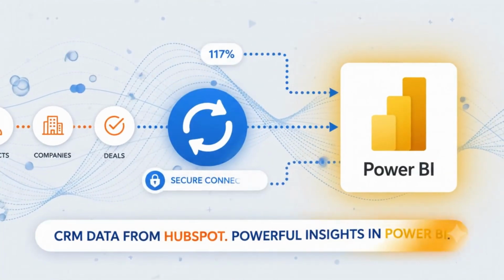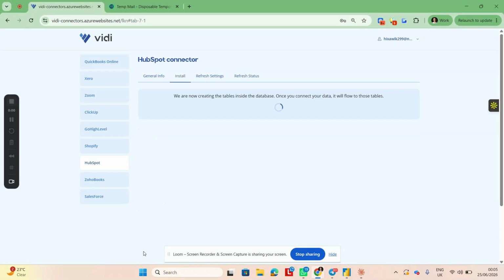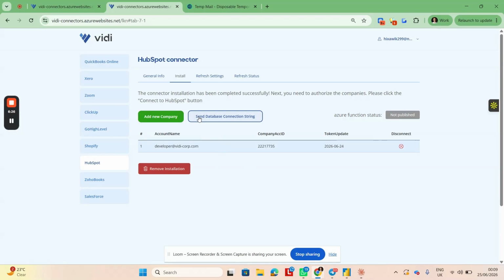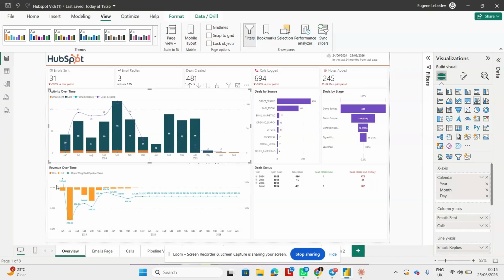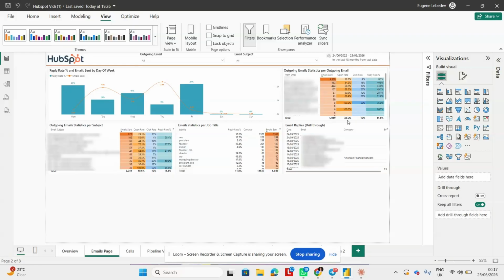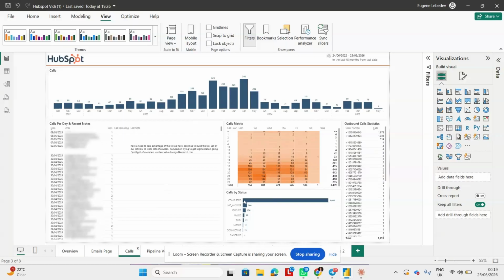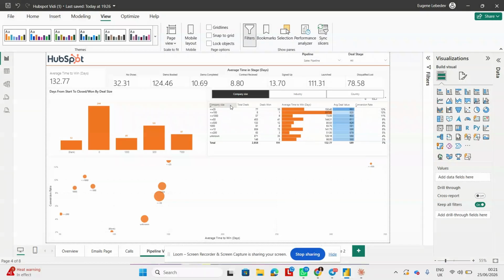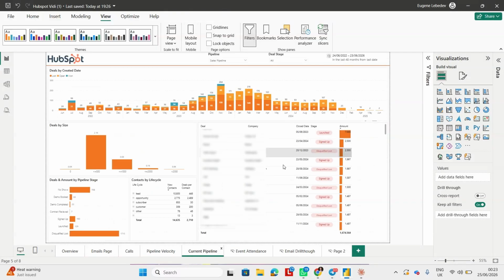Hubspot Power BI Connector + Free Dashboards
Connect HubSpot to Power BI and turn your CRM data into clear, actionable insights. In this video, we walk through the HubSpot Power BI Connector and show how you can use free Power BI dashboards to track sales, marketing, deals, contacts, pipeline performance, revenue, and campaign results.

See how to save time on reporting, automate HubSpot data refreshes, and build better dashboards without manual exports.

Perfect for HubSpot users, Power BI analysts, sales teams, marketing teams, and business owners who want faster reporting and better CRM visibility.